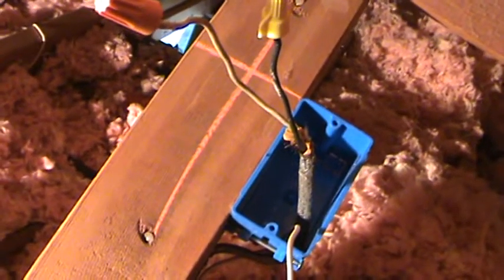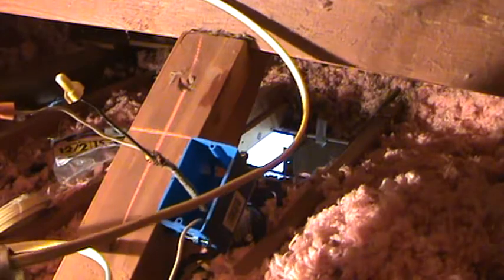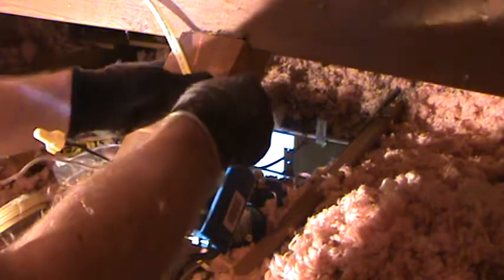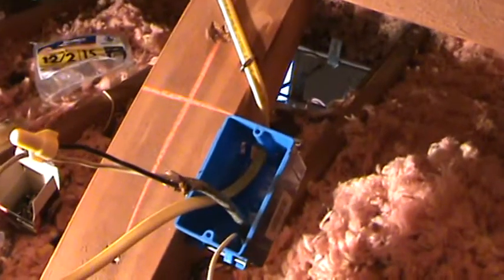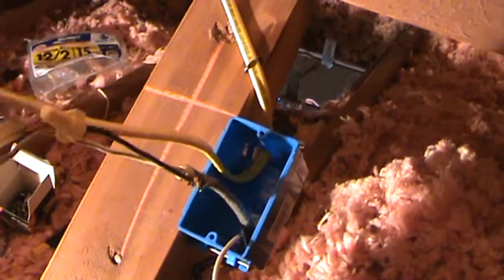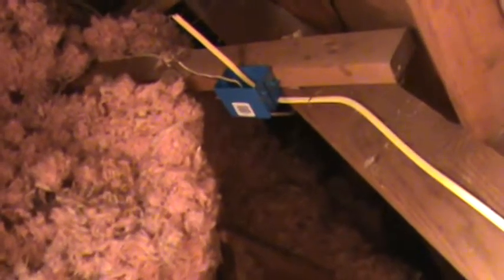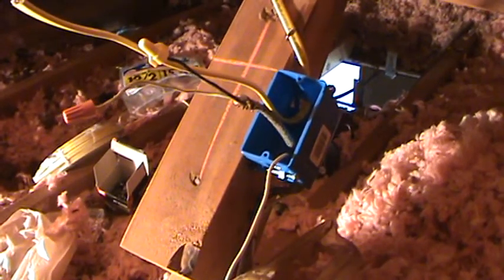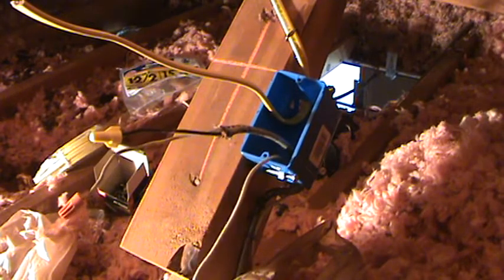How to Install Attic Electrical Junction Boxes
How to install attic electrical junction boxes is what this DIY howto video is about. VideoJoe is working on one junction box he just installed in an attic & now he has to install another electrical junction box so he can extend the existing wires that go down to the existing light switch. He has to extend that wire over to the initial junction box he installed so he has to install another electrical junction box just to extend a short electrical light switch wire. See how a junction box works? Installing electrical junction boxes in an attic is easy...when you know how. Watch & learn as VideoJoeShows you what he does next for how to install attic electrical junction boxes.